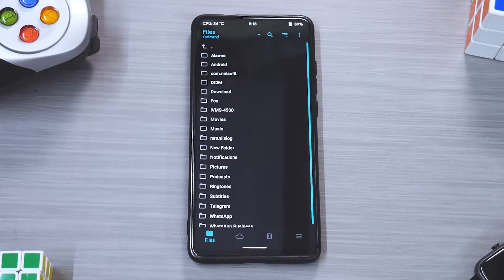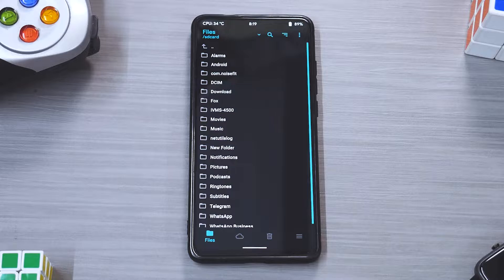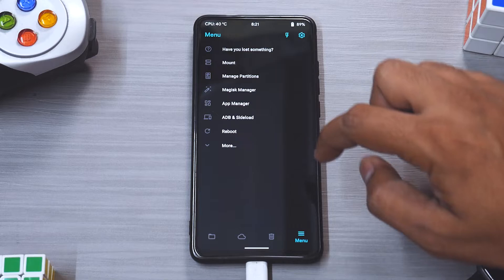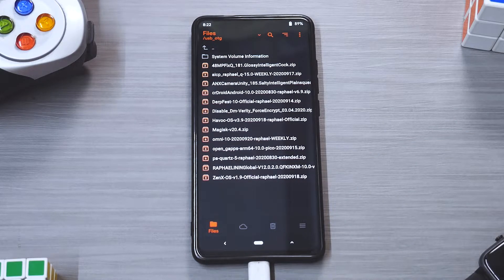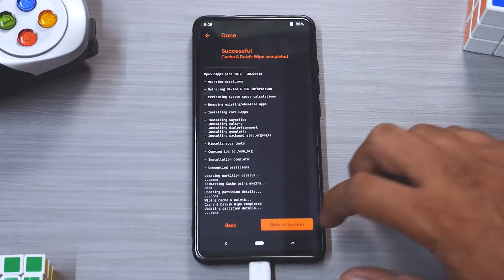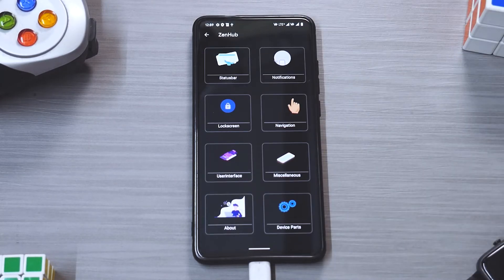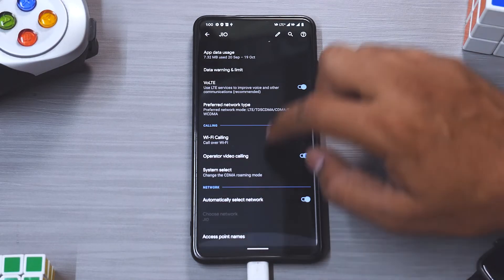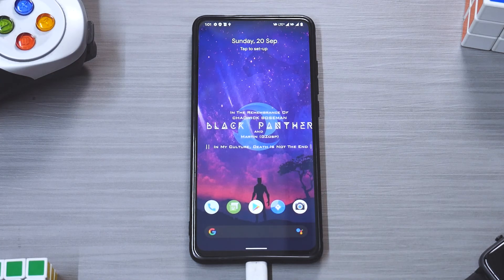K20 PRO | ZenX OS v1.9 Sep Build | How To Install & First Impressions | Fast & Fluid | MI 9T PRO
Here's a 1st look @ Zenx Os for the K20 Pro is amazing.